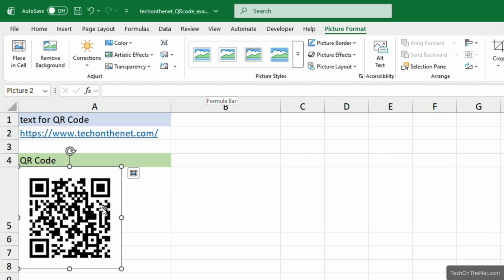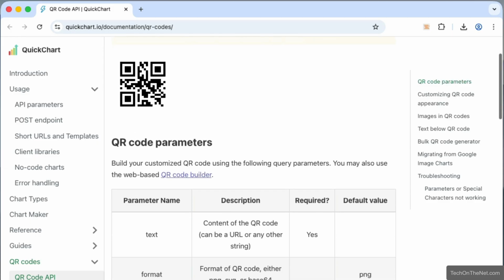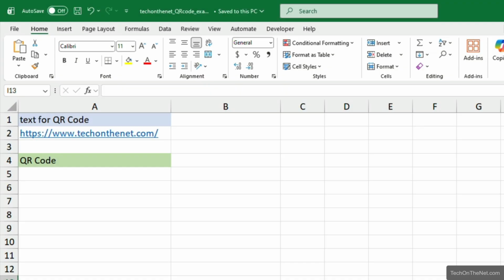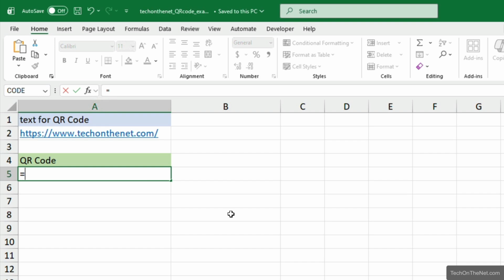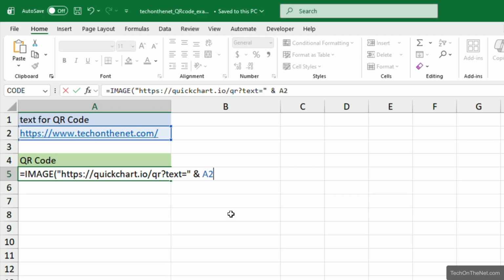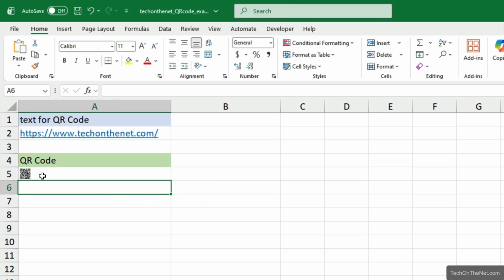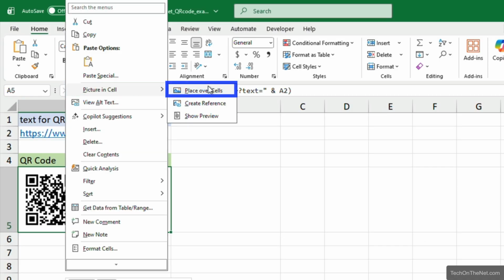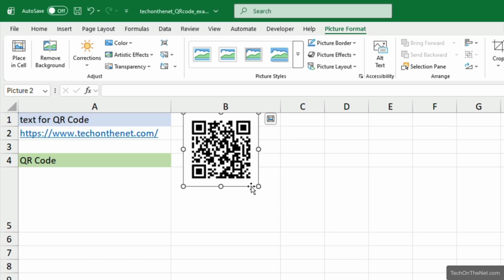How to create a QR Code in Excel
Learn how to create a QR Code in Excel. You can easily add QR codes in your spreadsheet and then copy the QR image to other apps such as PowerPoint or Word. For this tutorial, we'll use the public API from quickchart.io to create QR code.